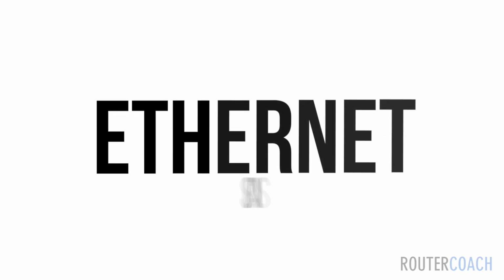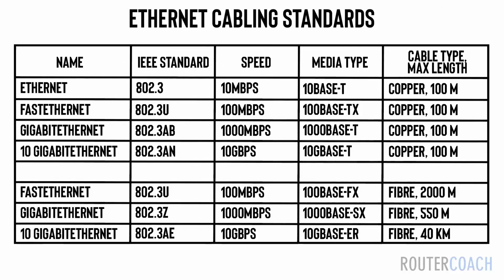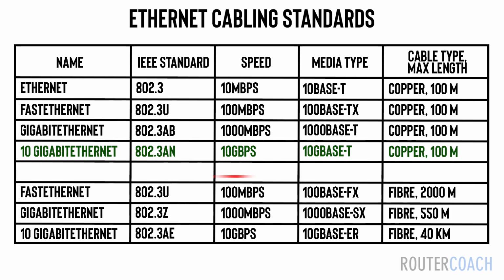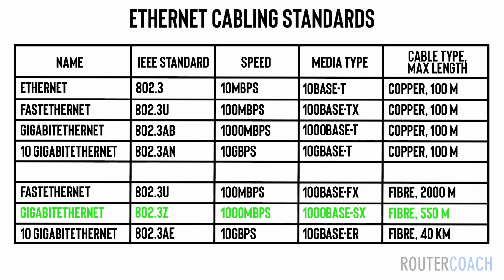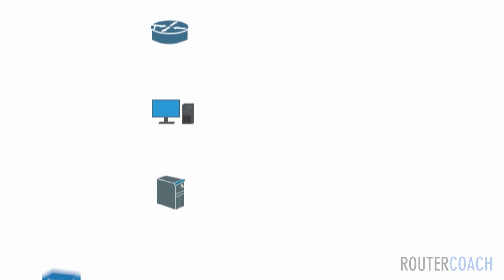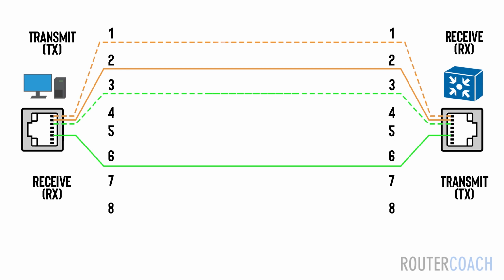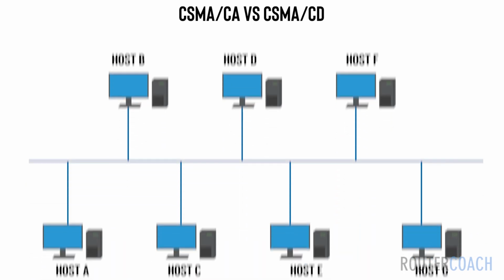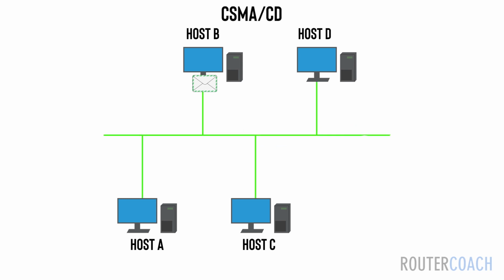3 Ethernet Standards Huawei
In this video we're going to be exploring Ethernet standards and looking int a bit of Wi-Fi as well. Learn about Ethernet Cabling, CSMA, distances and more.